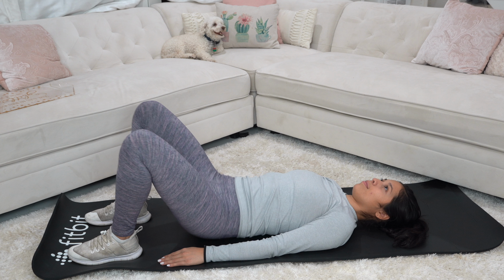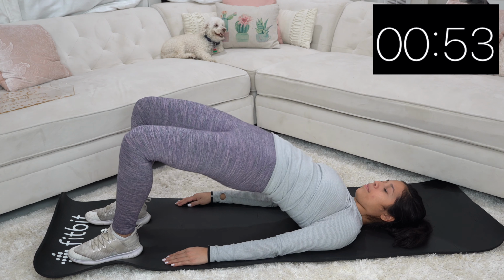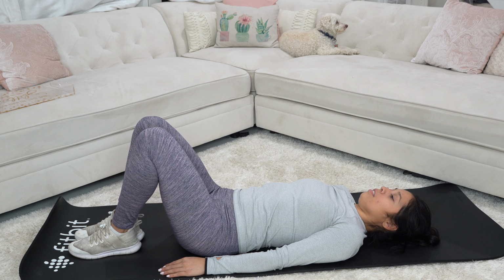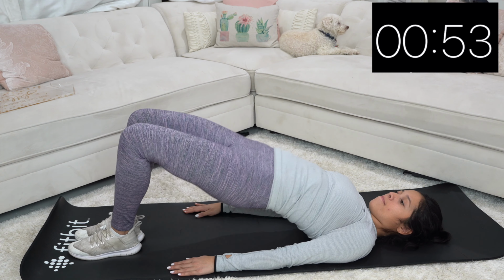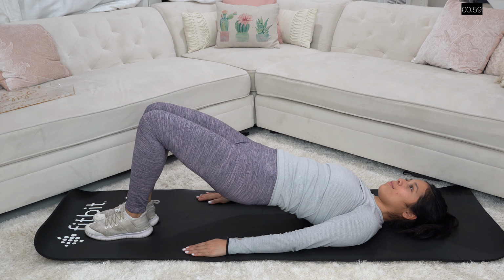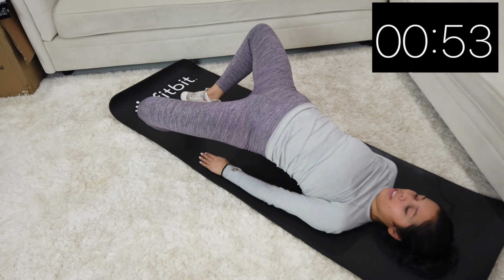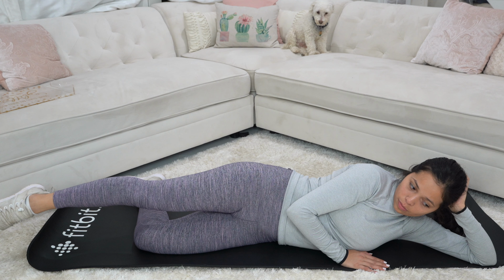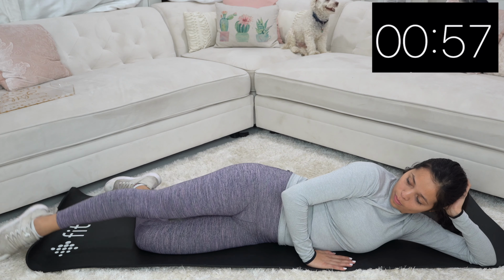5 MINUTE BUTT LIFTING WORKOUT! AT HOME 5 MINUTE WORKOUT! NO EQUIPMENT!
How are you my beautiful people! Just wanted to hop on here and share with you guys some of my favorite butt workouts for the perfect lift! Enjoy these workouts and I highly recommend that you include then into your daily routine! God bless you guys!

LOVE YOU AND GOD BLESS!